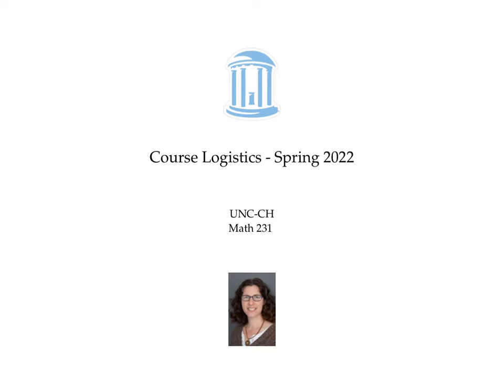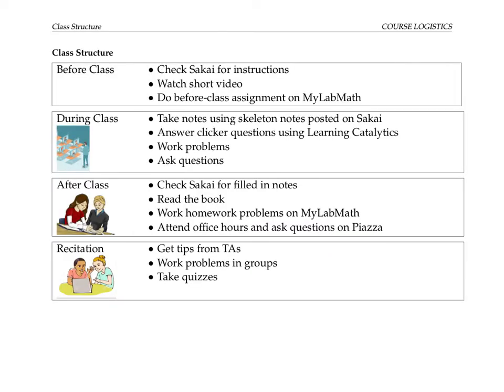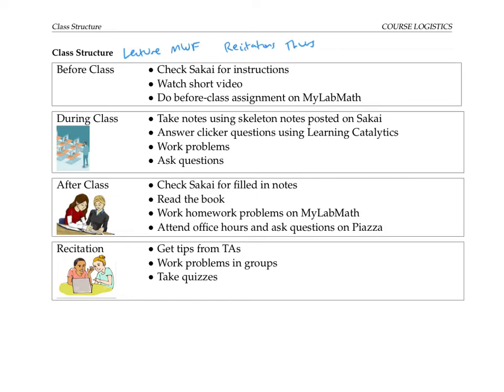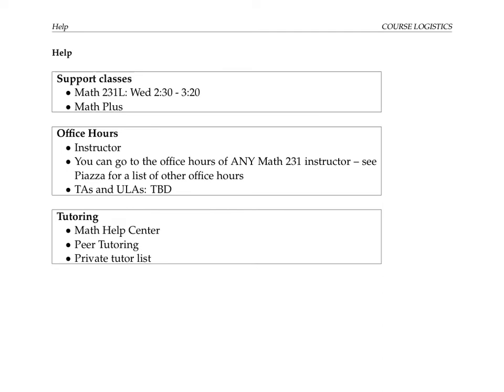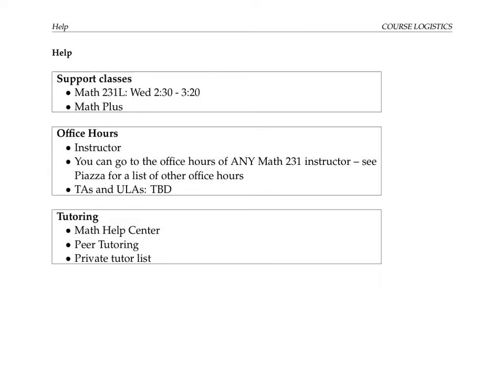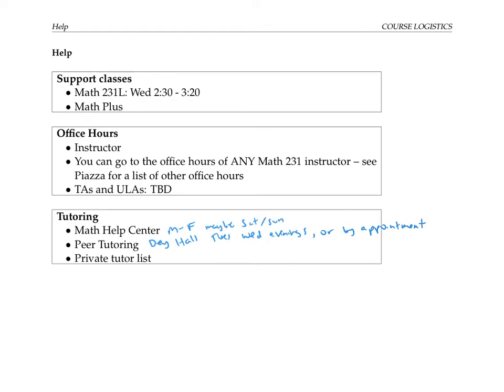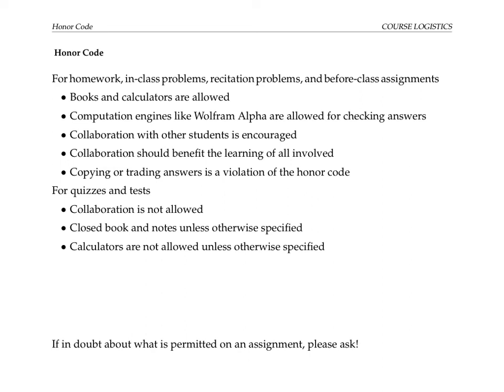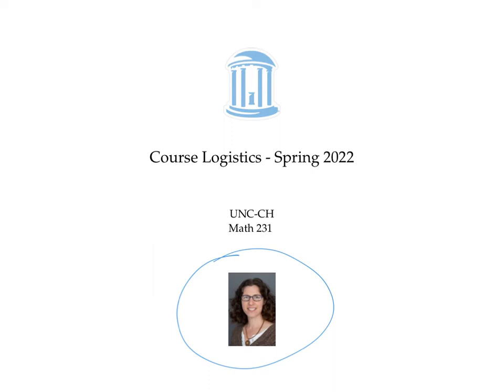Math 231 Class Logistics Spring 2022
How class works - Math 231, Spring 2022.